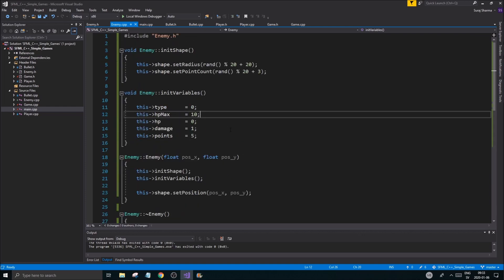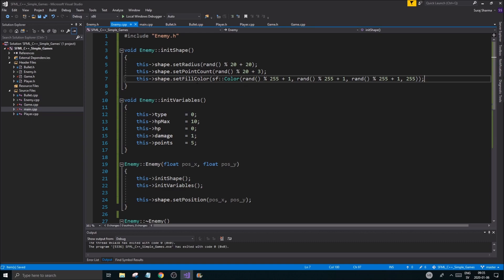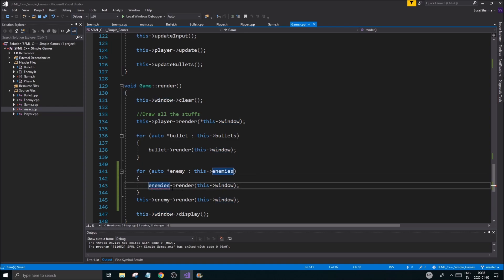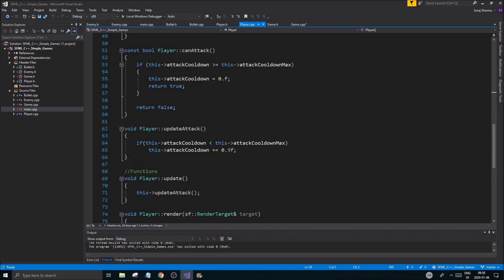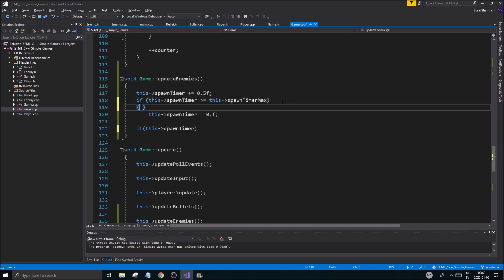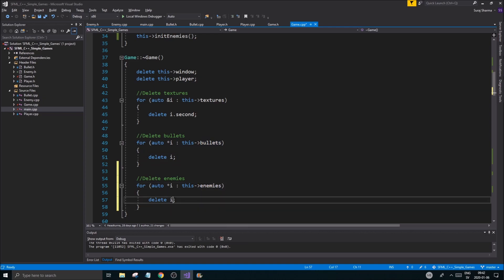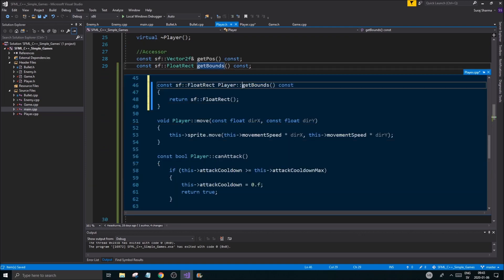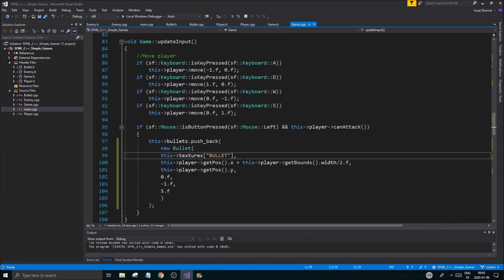[ C++ & SFML - Simple 2D Games ] - GAME 3 / PART 8 - Random enemy shapes!